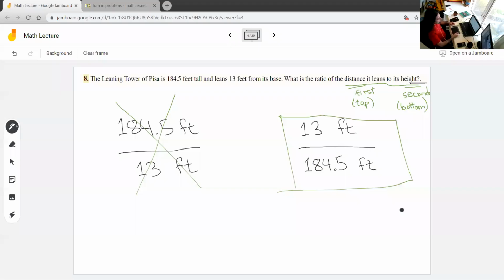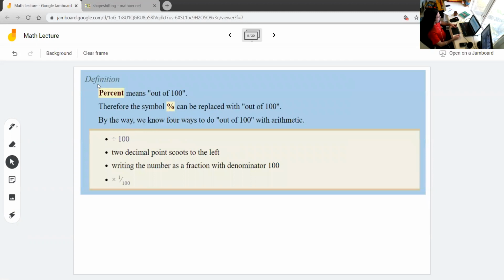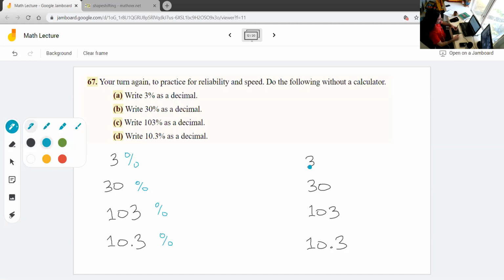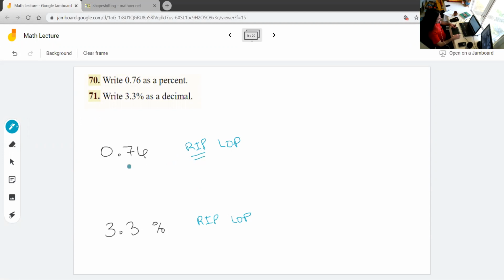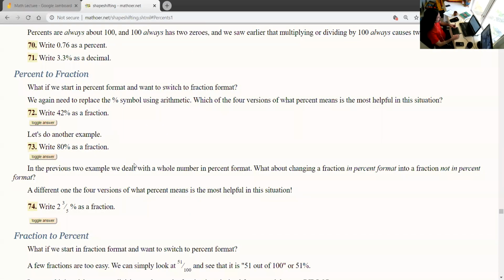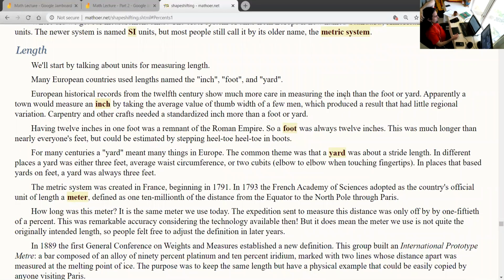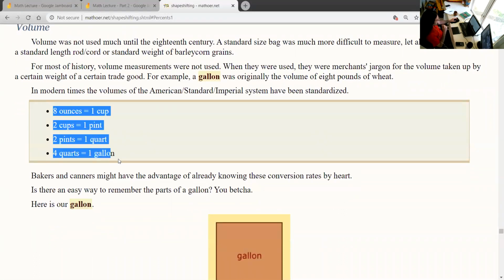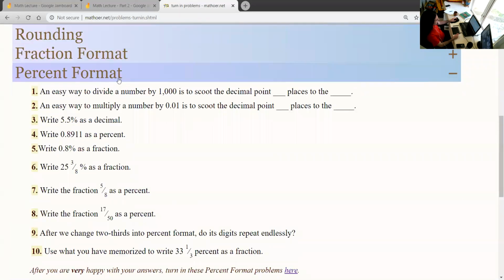Math 20 - Week 2, Monday - finish Percent Format, starting Measurement